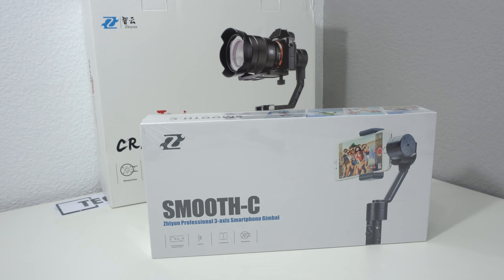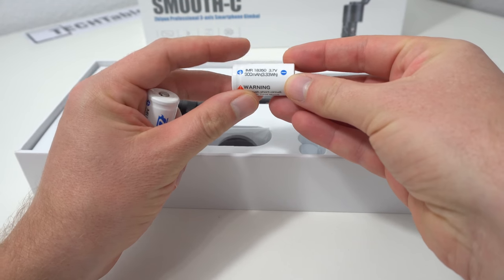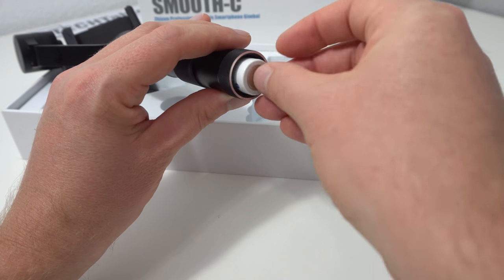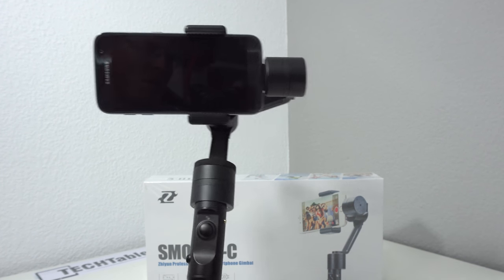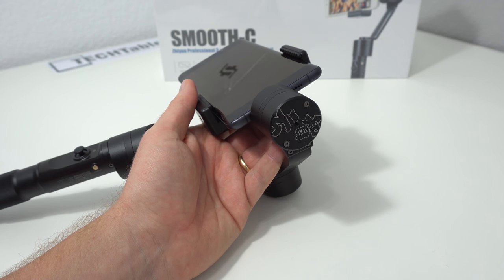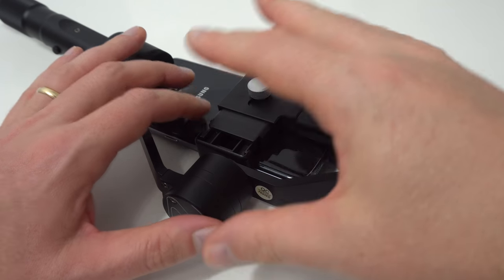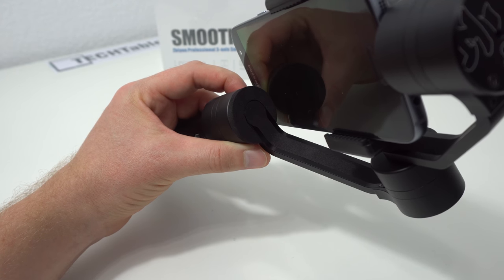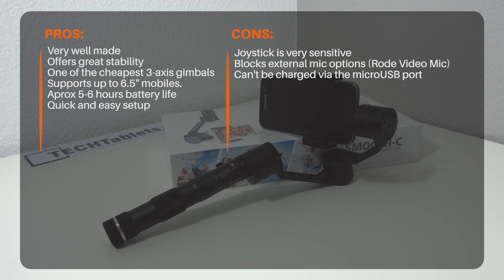Zhiyun Z1 Smooth-C Review - 3 Axis Gimbal For Mobiles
A portable smaller gimbal for up to 6.5" mobiles, the Zhiyun Smooth-C review. This helps you get super smooth footage with your mobile phone.